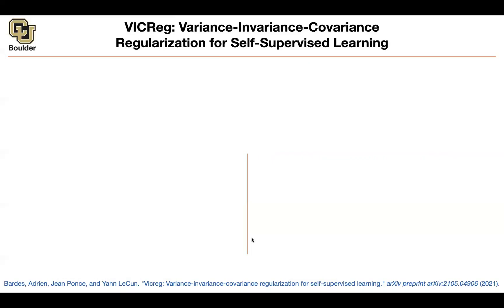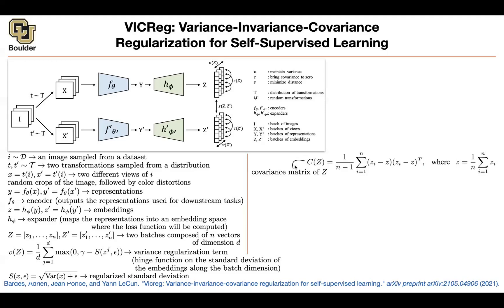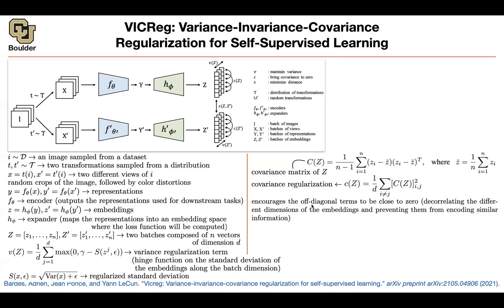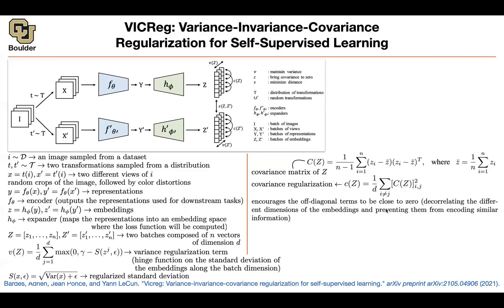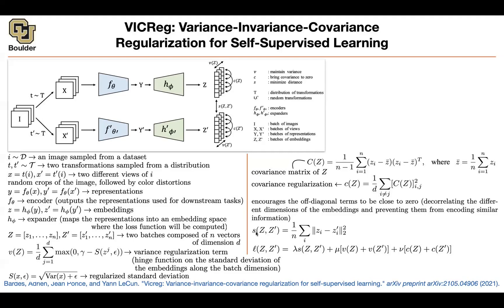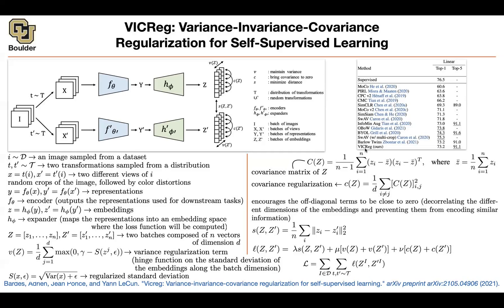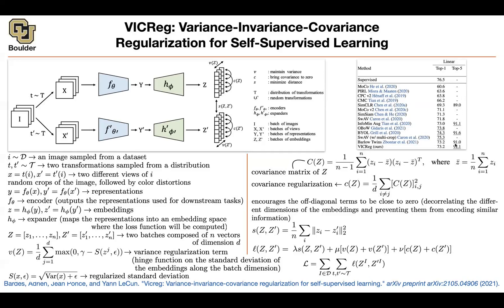VICReg | Lecture 80 (Part 3) | Applied Deep Learning (Supplementary)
VICReg: Variance-Invariance-Covariance Regularization for Self-Supervised Learning